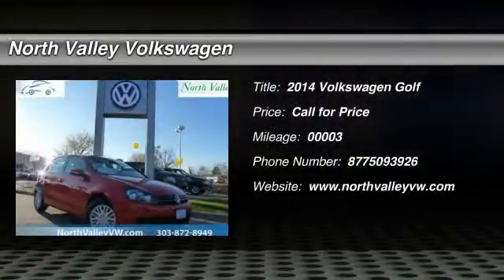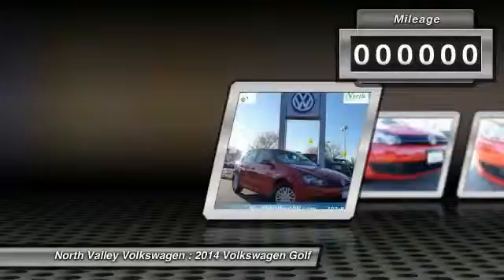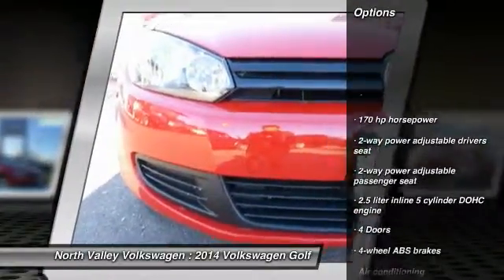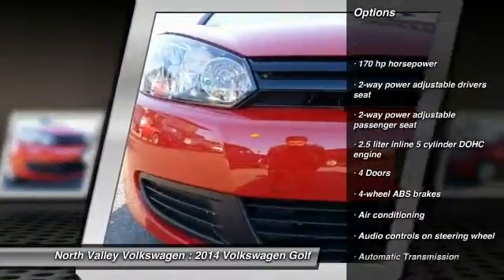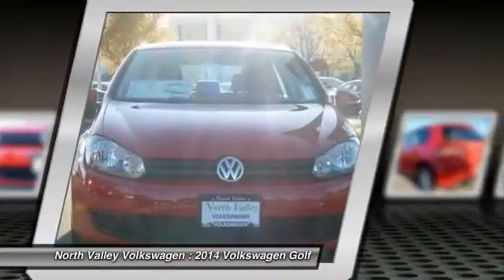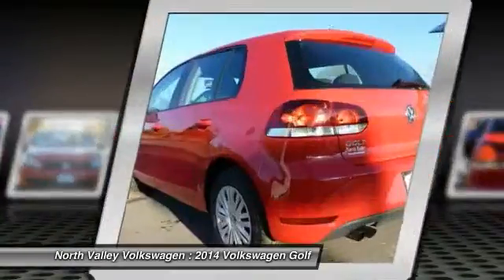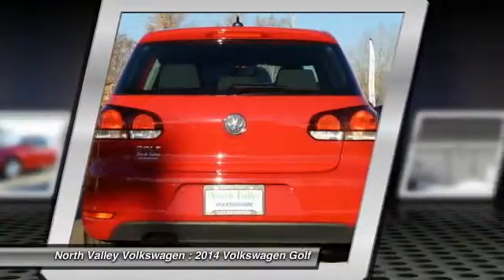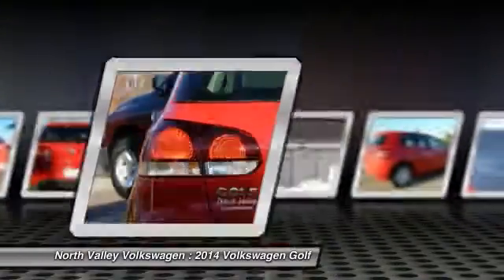2014 Volkswagen Golf Thorton CO 1011E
Serving Thorton, Colorado and the Denver area.
2014 Volkswagen Golf 2.5L w/Convenience/Sunroof

Power sunroof, Remote keyless entry, MDI, Bluetooth, heated seats, power windows/locks, sport suspension, touchscreen sat radio. Runs mint!!! One of the best things about this 2014 Volkswagen Golf 2.5L w/Convenience/Sunroof is something you can't see, but you'll be thankful for it every time you pull up to the pump... Yes, I am as good as I look.. Safety equipment includes: ABS, Traction control, Curtain airbags, Passenger Airbag, Daytime running lights...How tempting are all the features on this 2.5L w/Convenience/Sunroof: Power locks, Power windows, Heated seats, Sunroof, Auto...